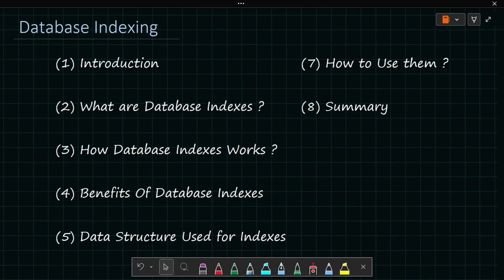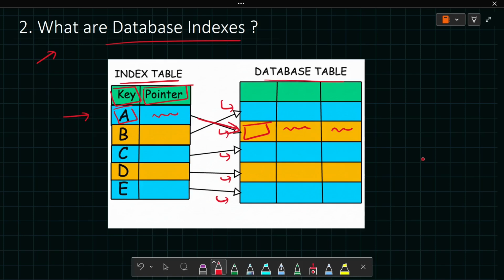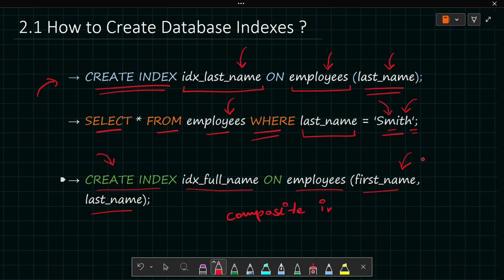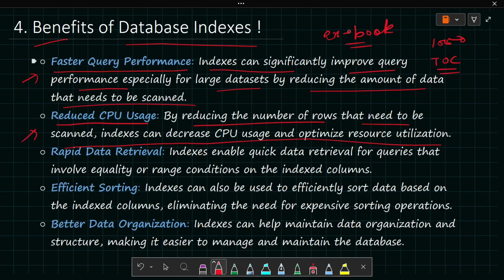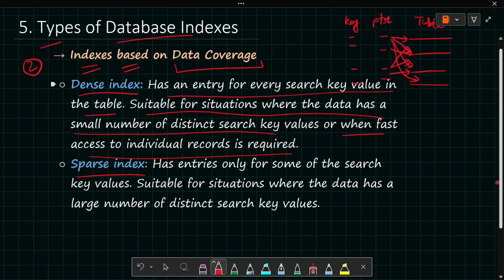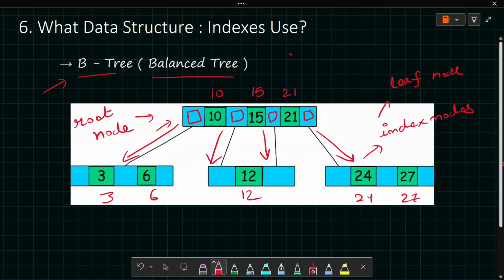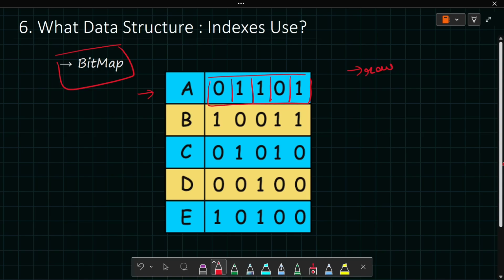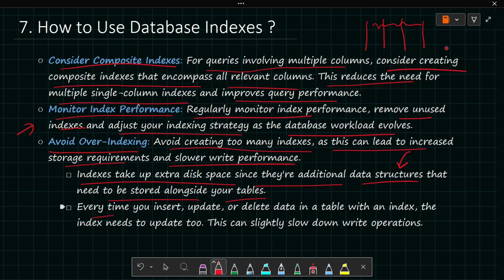Database Indexing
What is Database Indexing ? | Types, Benefits, Use Cases | Complete System Design Playlist (Day 07)

In this video, we deep dive into Database Indexing — one of the most crucial concepts in system design and backend engineering.
You’ll learn what database indexes are, how they work internally, why they make queries faster, and how companies use them to scale real-world applications.

We also explore the B-Tree, B+ Tree, and Hash Indexes, understand when to use which index, and look at real use cases from SQL & NoSQL systems.

By the end of this video, you’ll have a clear understanding of how indexing boosts performance, efficiency, and scalability in modern database systems.

⏱️ Timestamps

00:00 – Syllabus Overview
00:35 – What are Database Indexing ?
06:16 – How to Create Database Indexes ?
09:50 – How Database Indexes Work Internally ?
12:18 – Benefits of Database Indexing
14:38 – Types of Database Indexes
20:50 – Data Structures Used By Indexes
28:13 – How to Use Database Indexes ?
32:28 – Summary

🐳 Learn Docker Step-by-Step (Free Full Course)